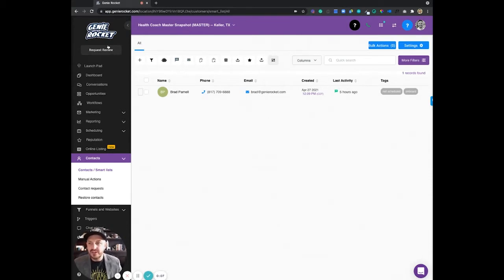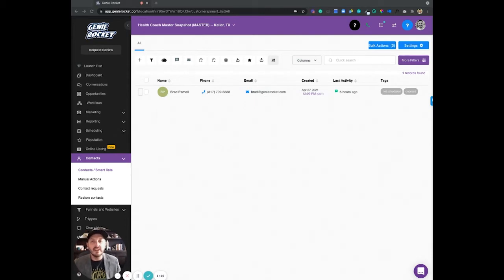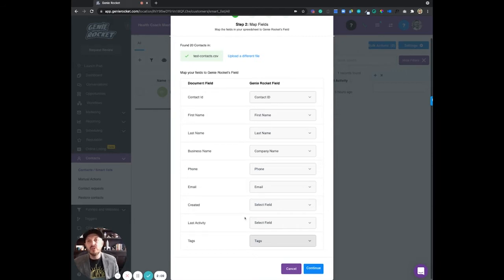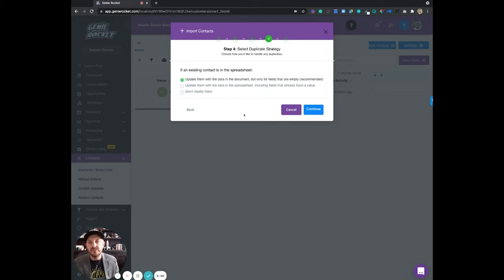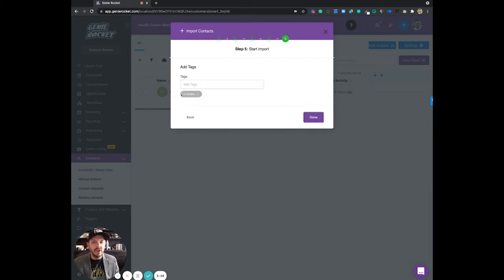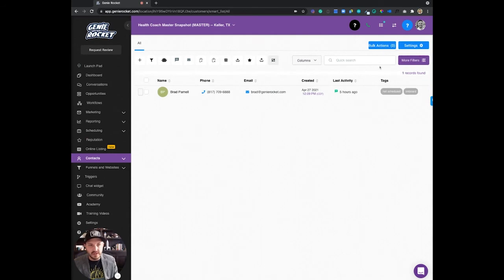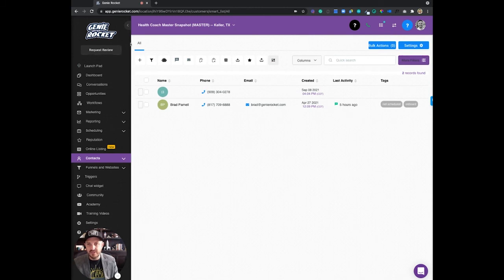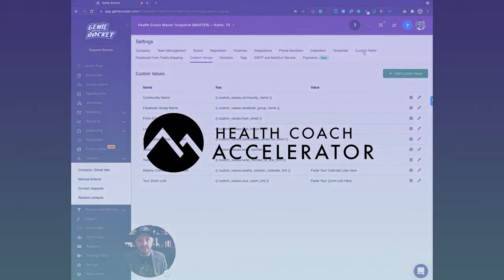Health Coach Genie Rocket Accelerator - IMPORTING CONTACTS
How to import your contacts inside of Genie Rocket